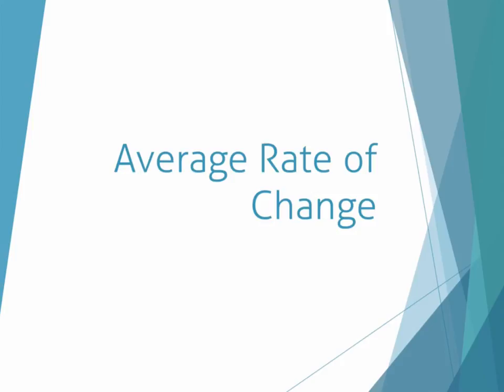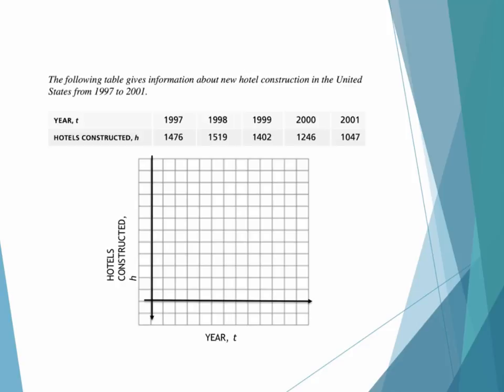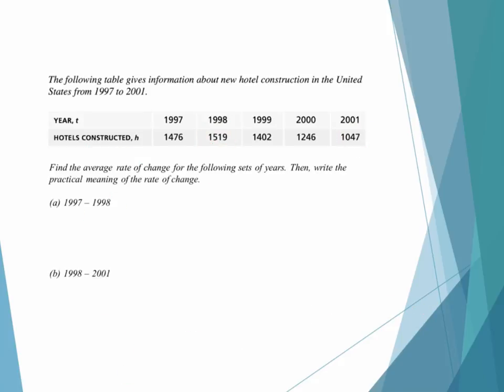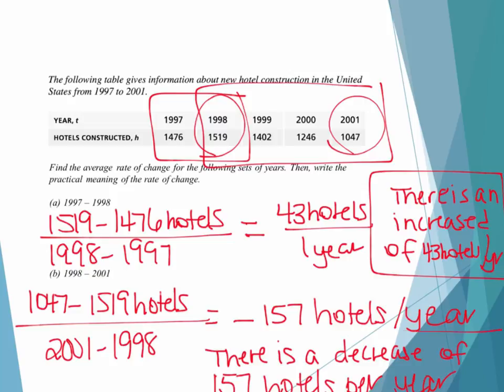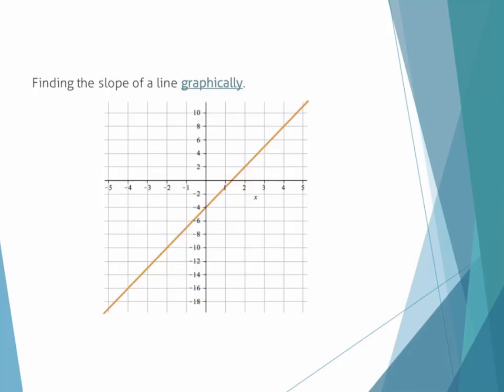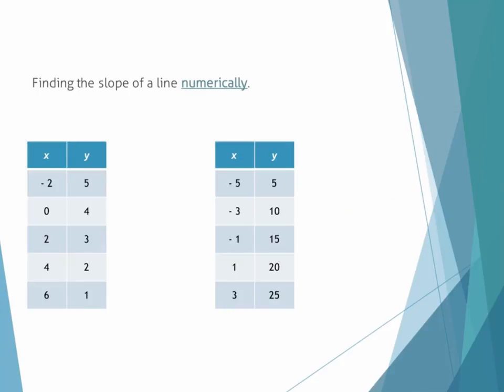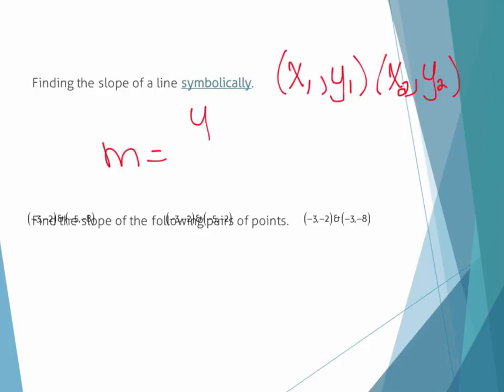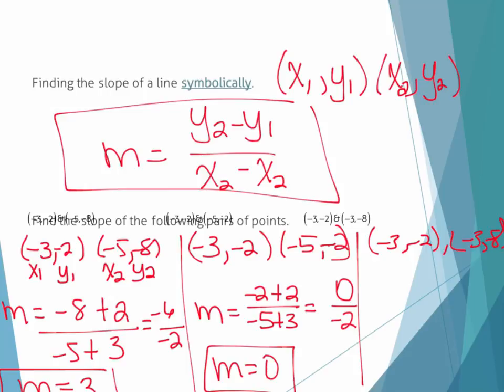Average Rate of Change